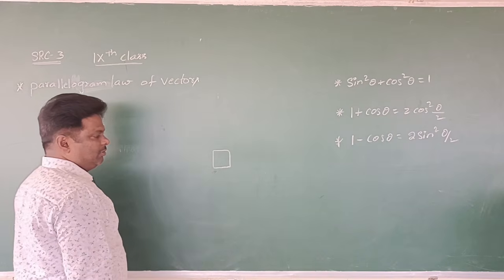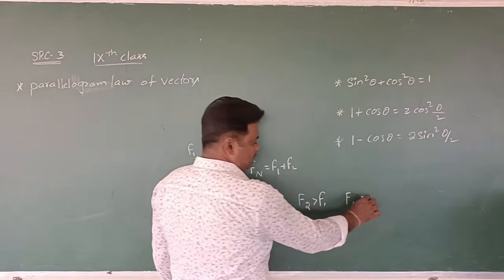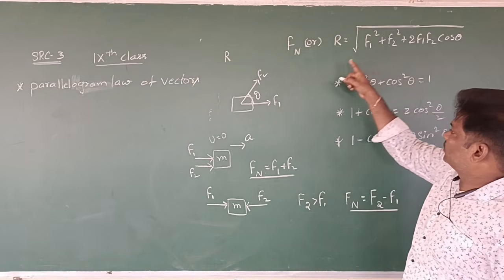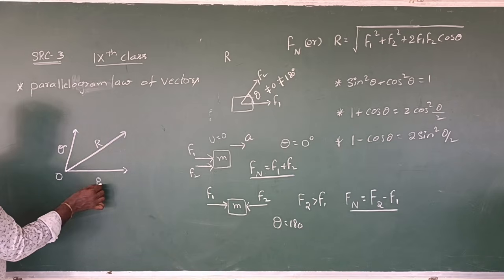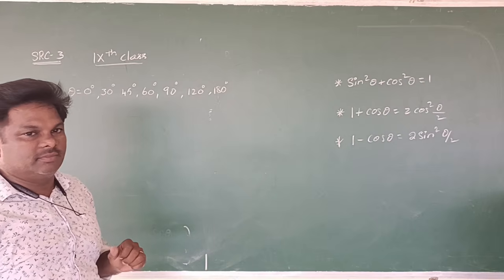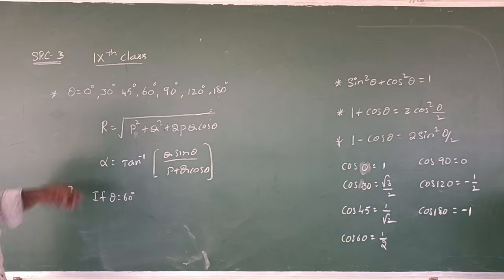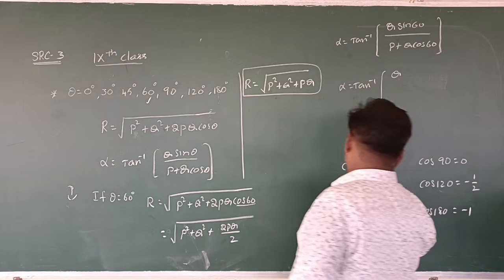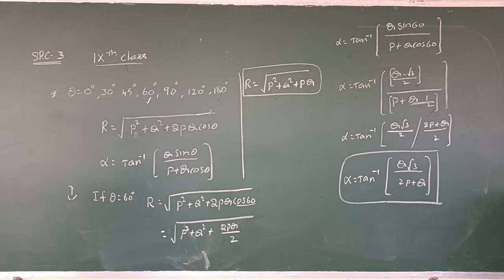IX th Class SRC - 3